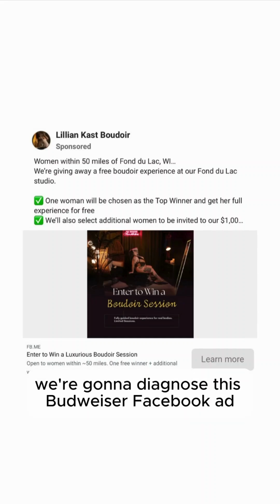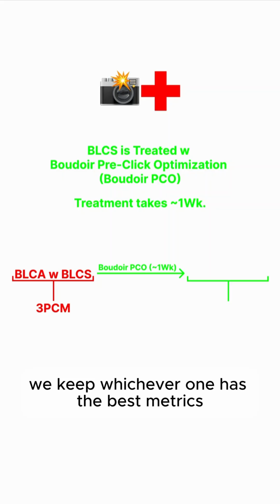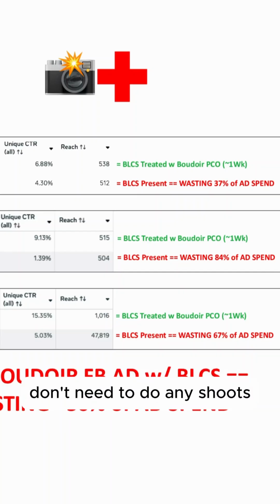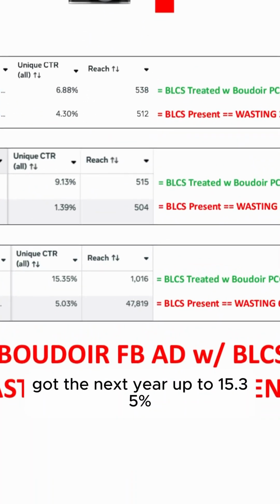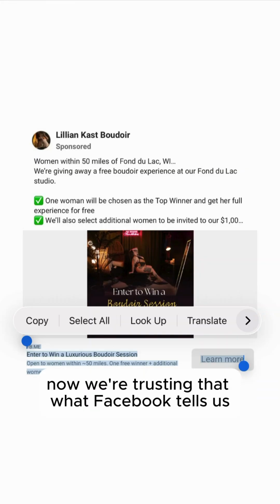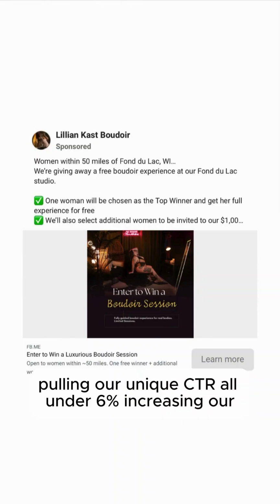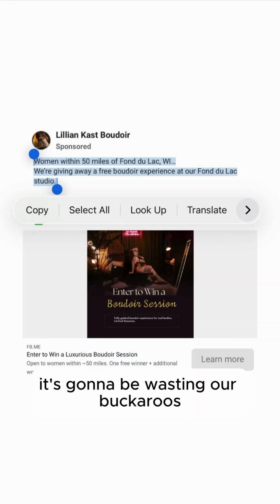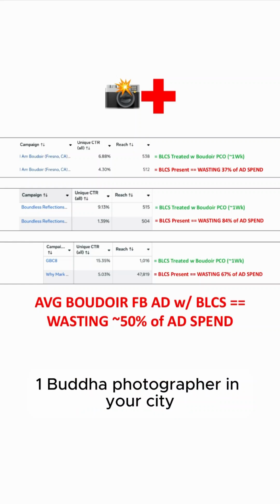How Uncalibrated First Frames Turn Premium Boudoir Studio Imagery into Invisible Scroll-By Mistakes